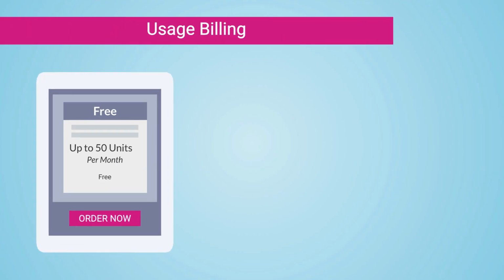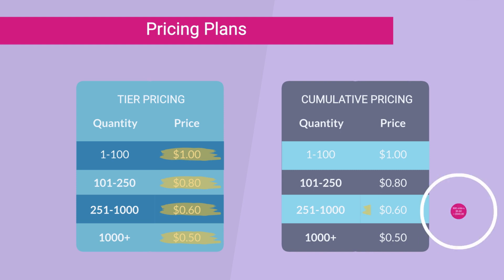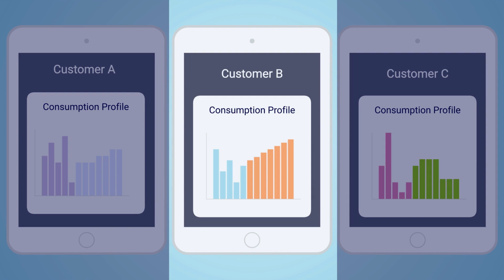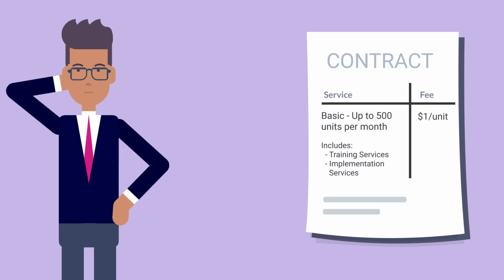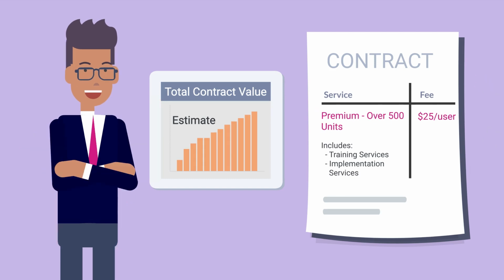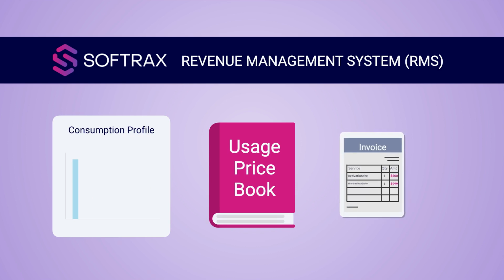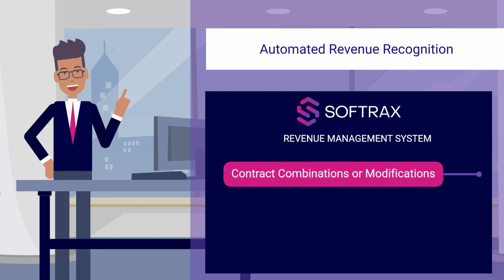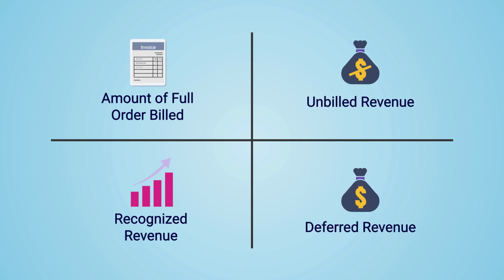The SOFTRAX Revenue Management System for Usage-Based and Consumption Billing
The SOFTRAX Revenue Management System (RMS) is the only complex billing and revenue management solution that offers enterprise level billing functionality to handle usage-based and consumption-based billing, along with other types of billing models. This robust solution is designed to easily integrate into existing systems to solve challenges specific to billing and contract renewal management. The SOFTRAX RMS is the only multi-tenant cloud platform supporting sophisticated billing and revenue recognition in a single application.

SOFTRAX has more than 20 years of experience in providing billing and revenue recognition solutions enabling us to offer the industry’s most comprehensive features. Our legacy gives us an in-depth understanding of customer needs, pain points, and areas of growth across a number of industries.